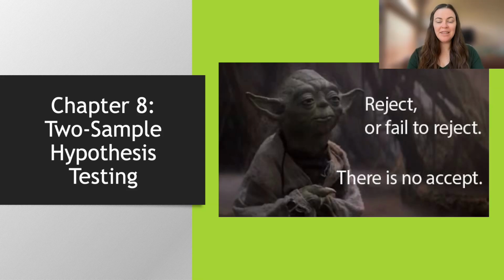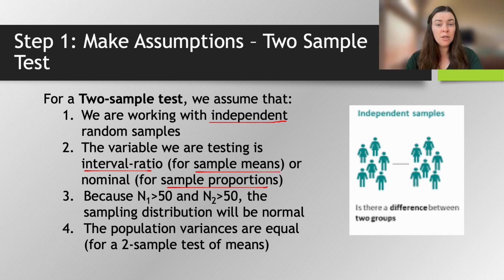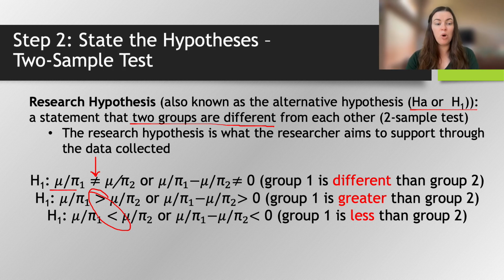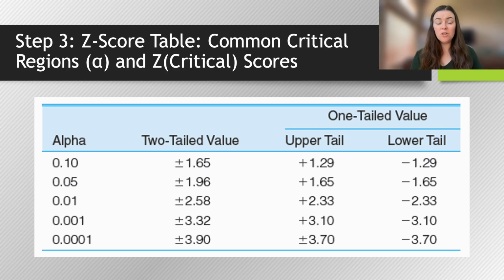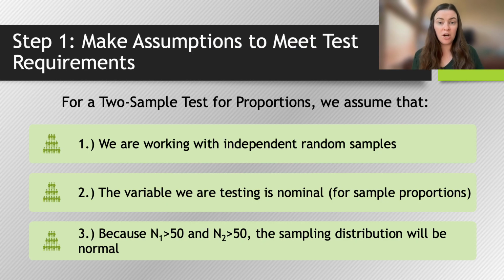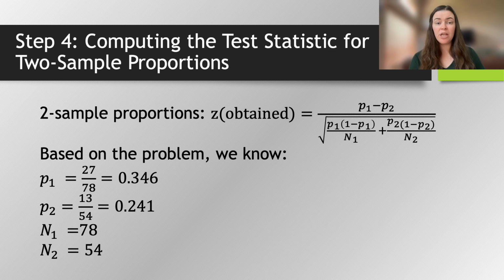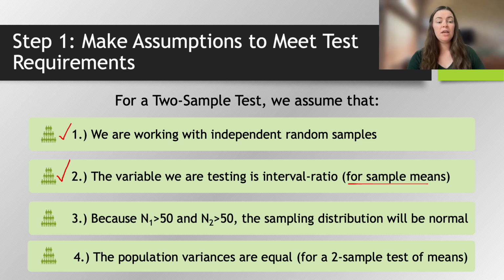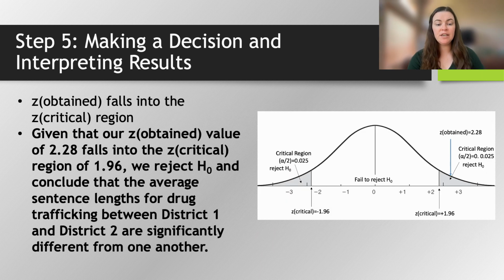Chapter 8 - Two Sample Hypothesis Testing